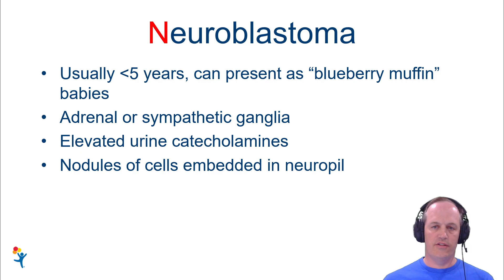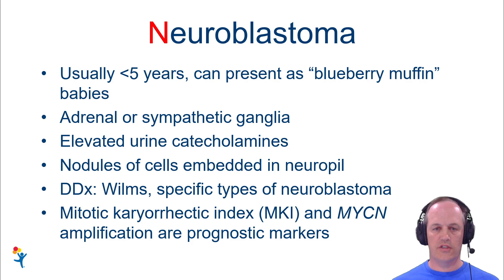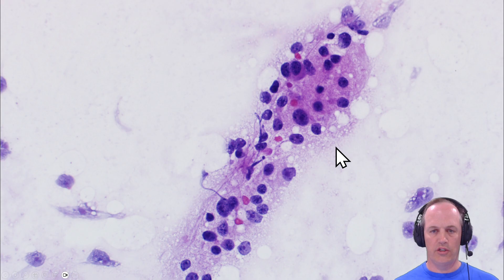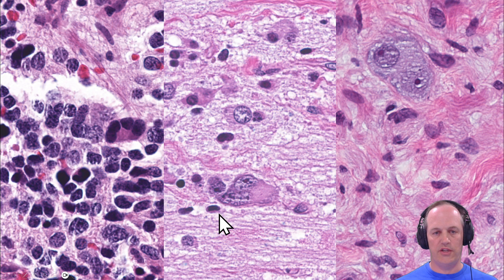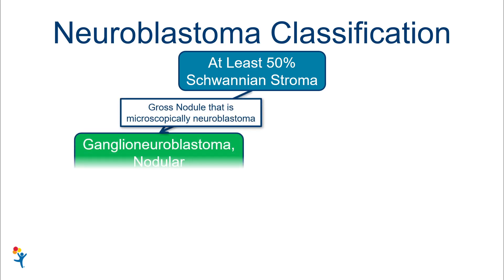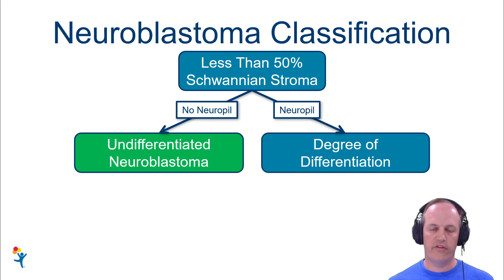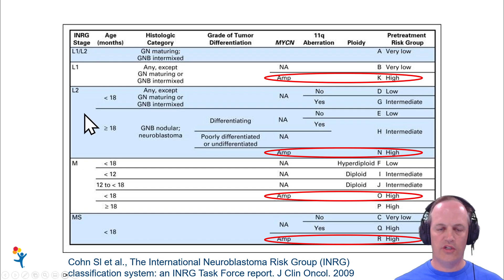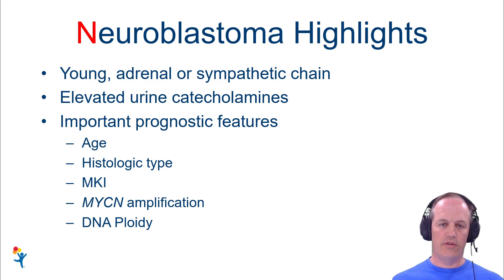Guide to Pediatric Small Round Blue Cell Tumors - Neuroblastoma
This series of videos reviews the clinical and pathologic features of pediatric small round blue cell tumors using Learn to Swim. In this video, I show clinical and pathologic features of neuroblastoma.